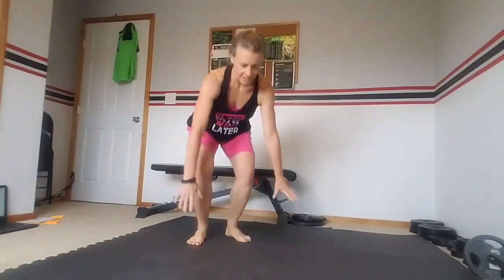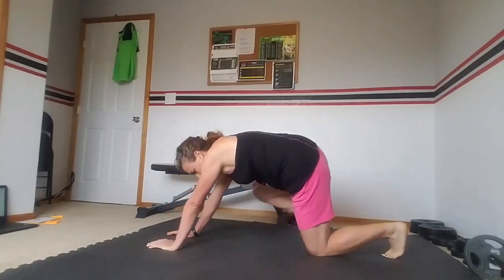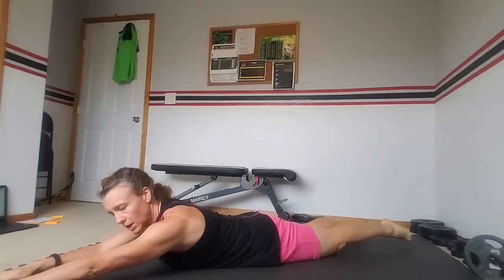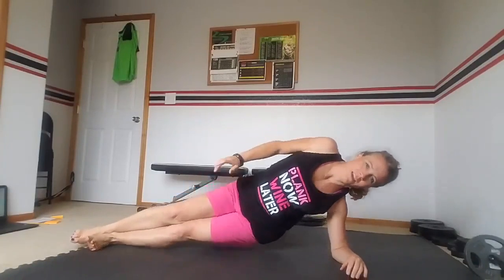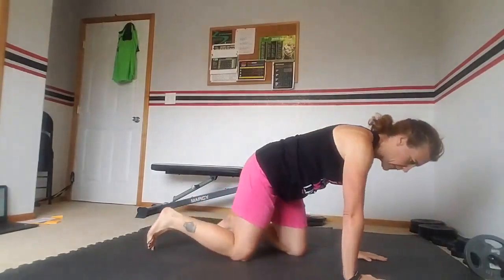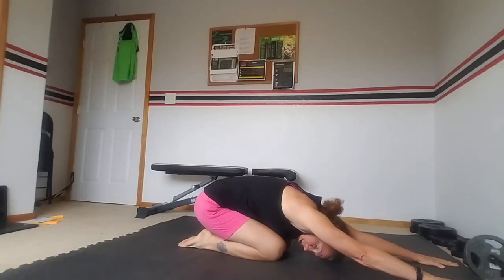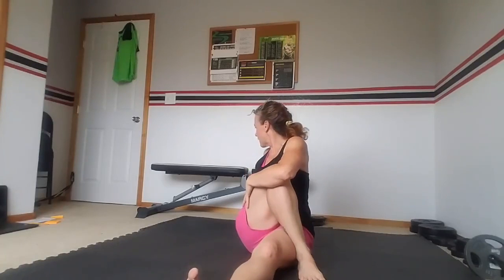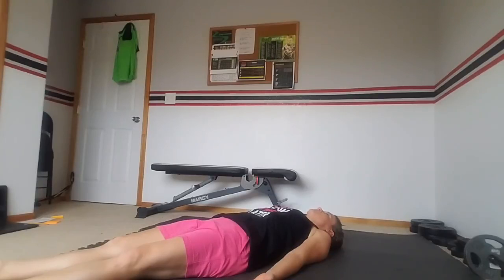5 Day Tummy Buster Challenge Workout Day 1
Would you like a jump start on burning off some belly and toning up those core muscles?

Day #1 of your workout.  No crunches, all CORE!